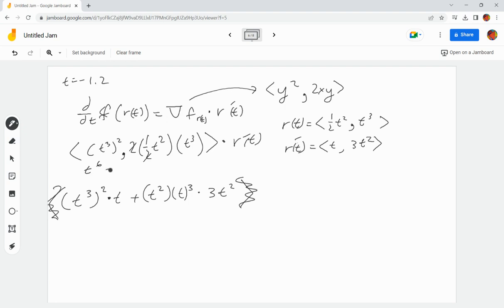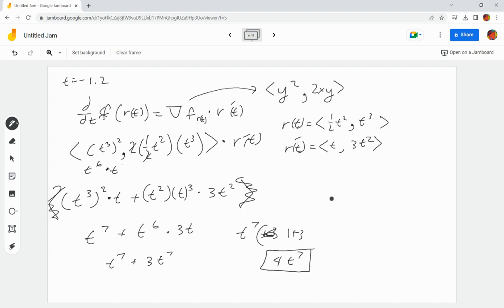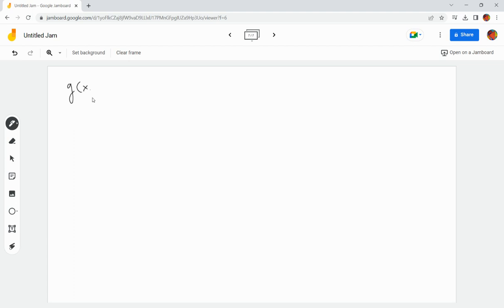Homework it is fine Hw 7 part 1